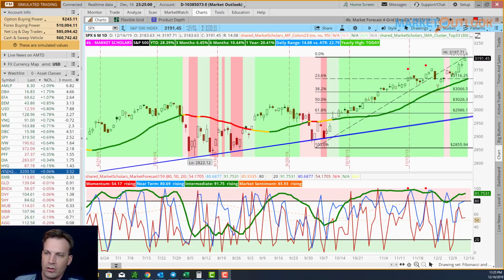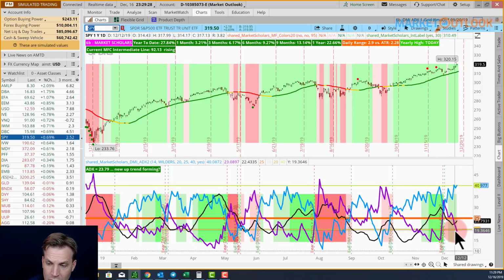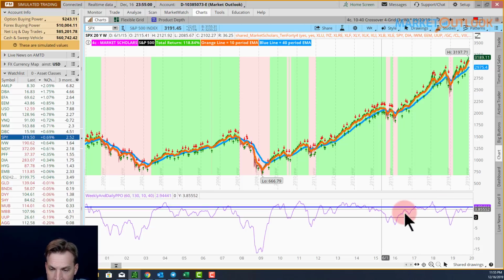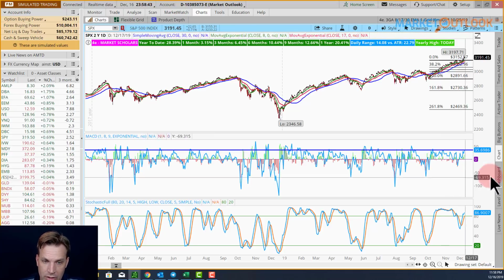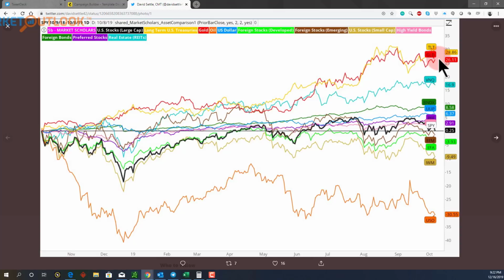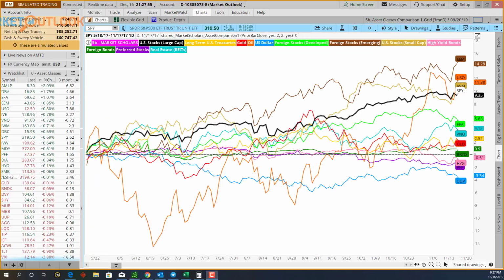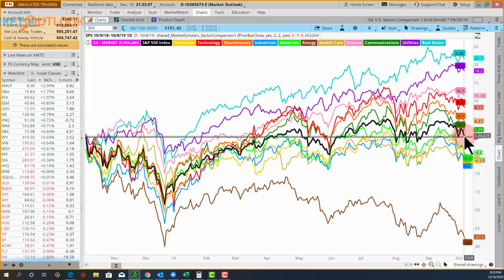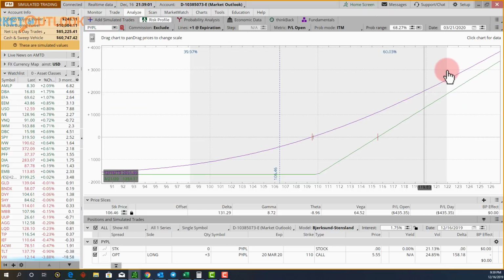Market Outlook - 12/16/2019 - David Settle